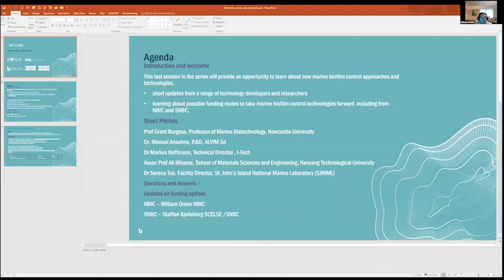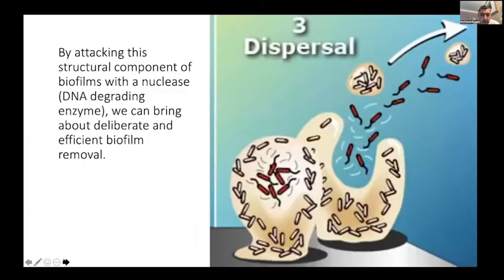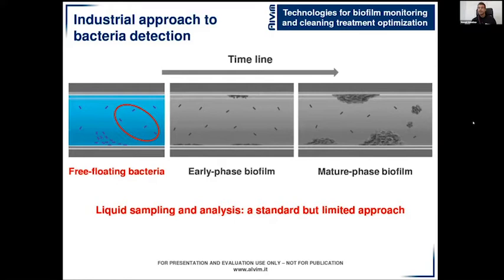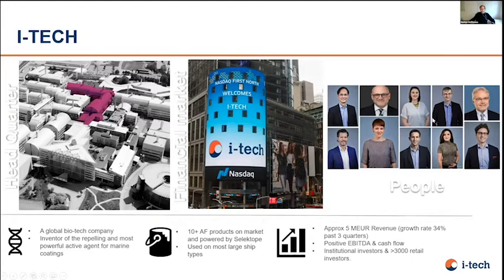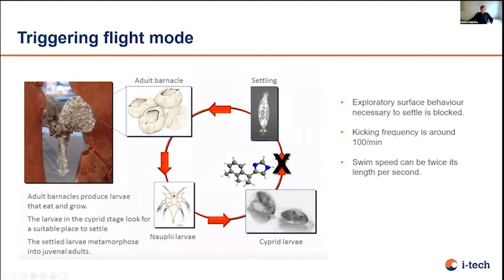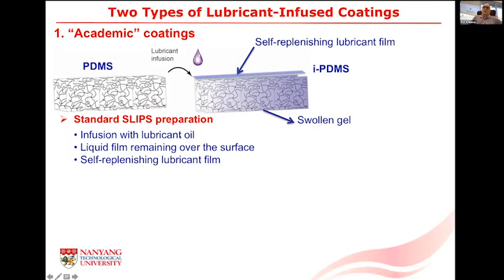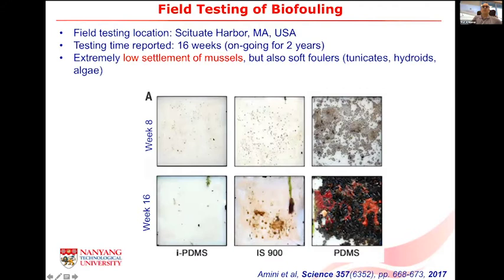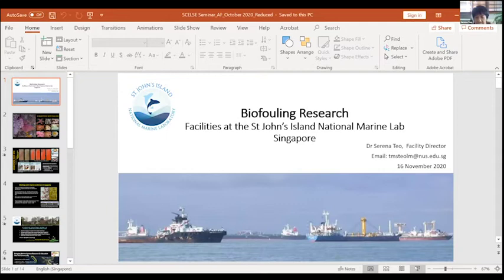NBIC/SCELSE-SNBC/PML Webinar - Biofilm control – what’s next?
This webinar series is designed to inform cross sector participants of the current challenges in producing efficacious antifouling coatings under the current regulatory framework, but also to investigate the novel antifouling technology development opportunities this legislative pressure is stimulating.

For our final webinar in the series, 'Biofilm control – what’s next?’ provided an opportunity to gain an insight into the latest developments in marine biofilm control approaches and technologies in relation to maintaining a clean hull despite the restrictions on traditional antifouling technologies.